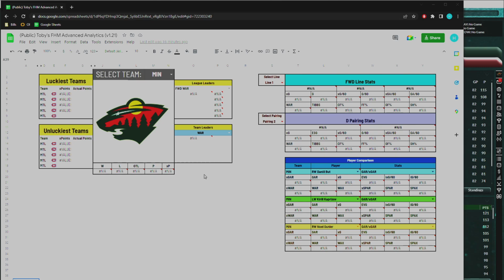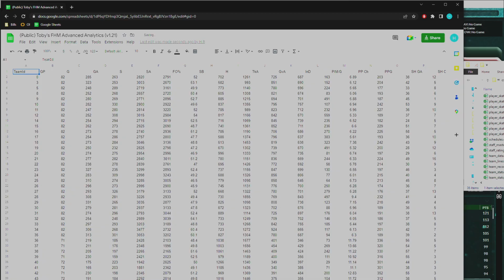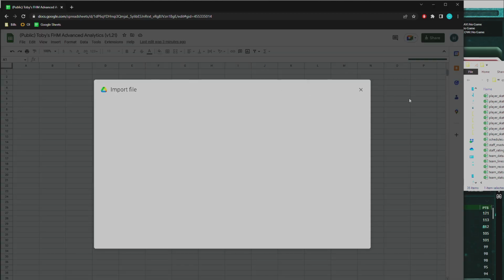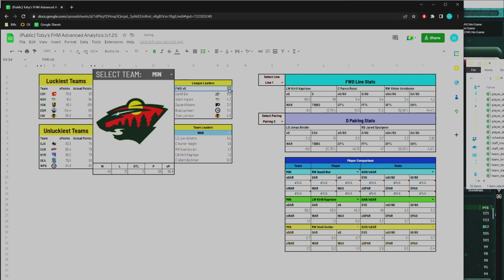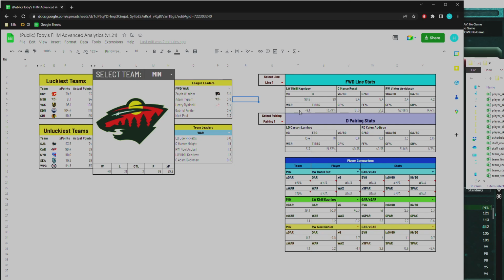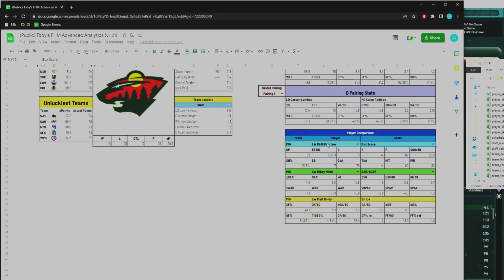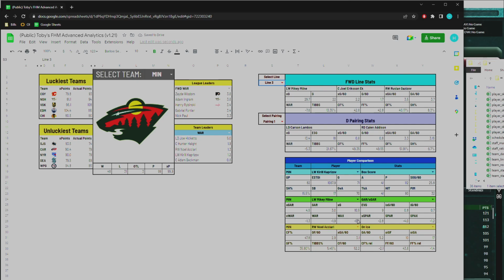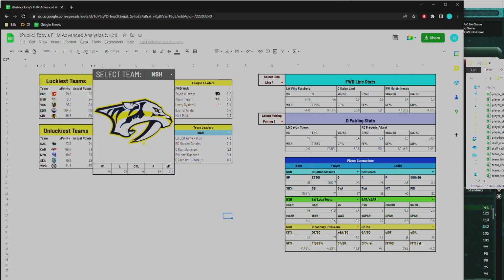Toby's Franchise Hockey Manager (FHM) 9 Advanced Analytics Spreadsheet - Setup Instructions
This is the project I have been working on since late-summer 2022. The goal is to provide you with additional metrics to evaluate team and player performance within FHM, all based on leaguewide performance in your save.

This spreadsheet is still very much in its early stages. I expect there to be bugs, but please let me know when you run into them, and I would be happy to provide fixes as soon as I can.